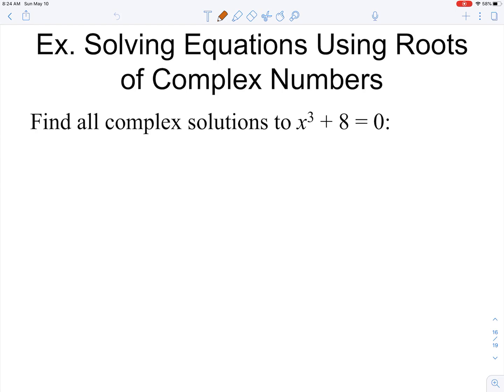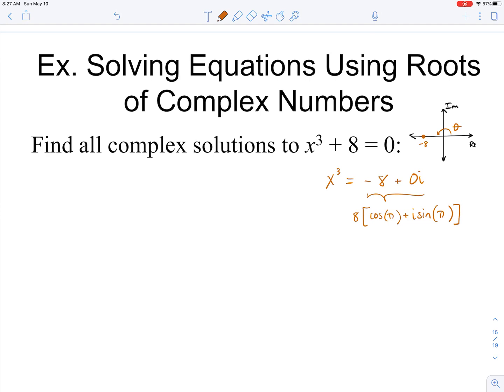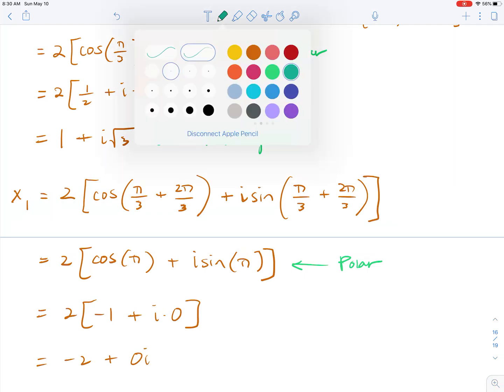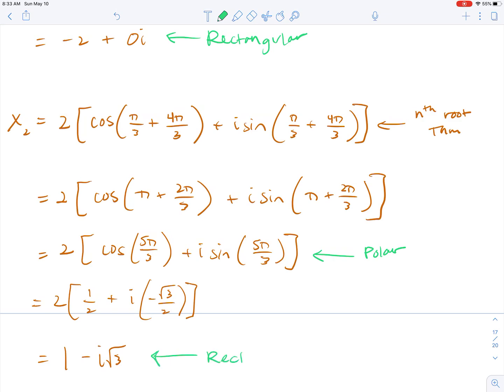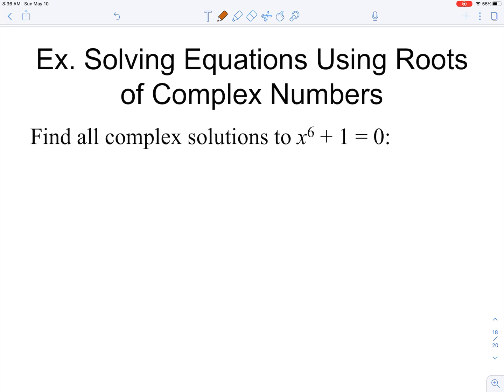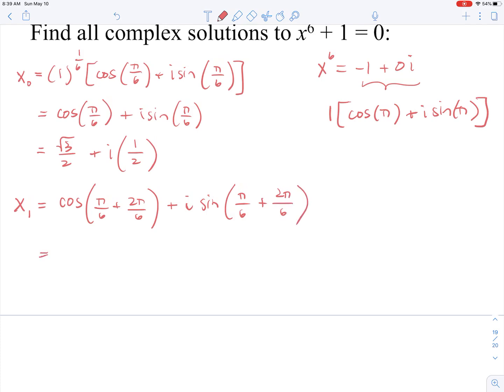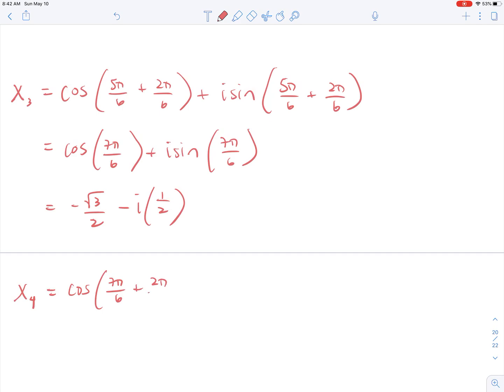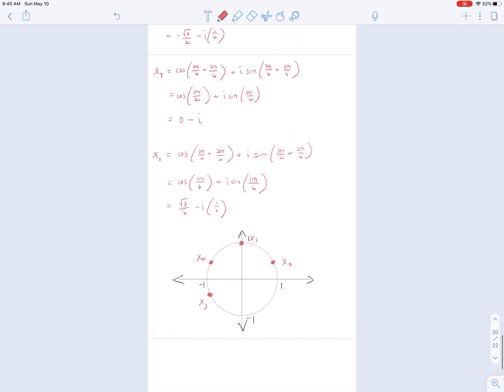PCH 7.4 (Part 2)